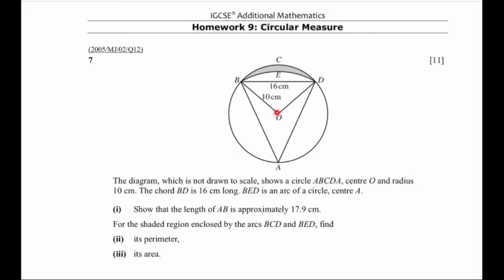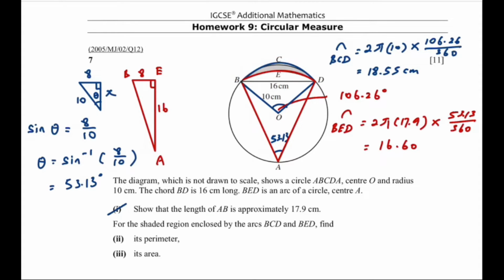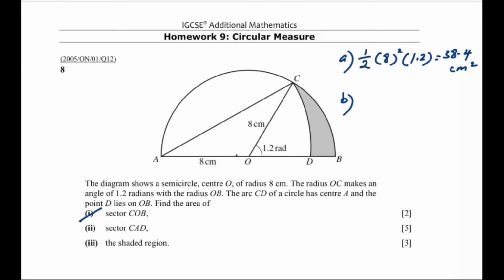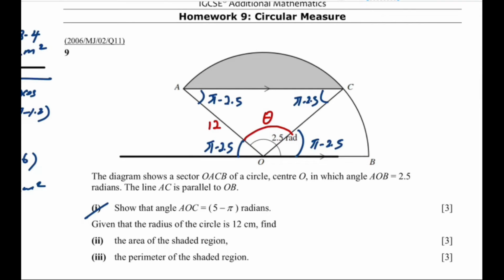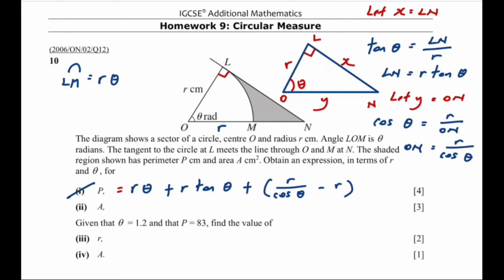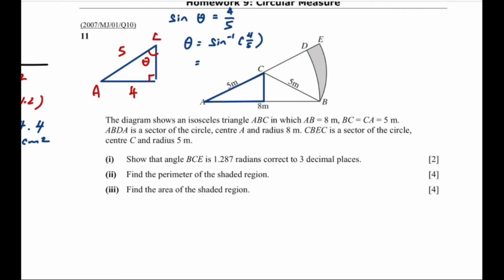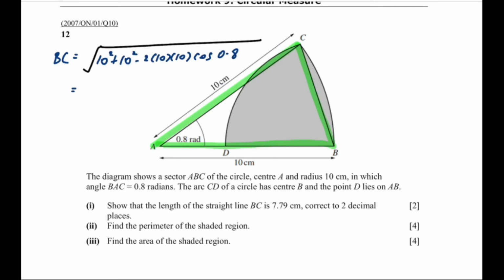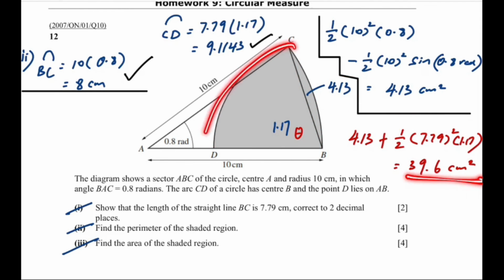IGCSE - Circular Measure (Past Year 2/3)